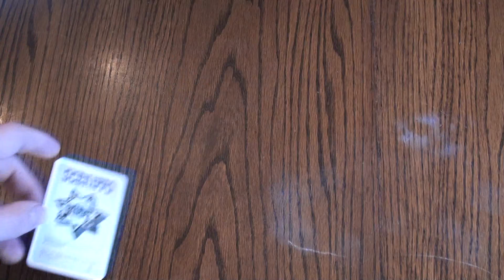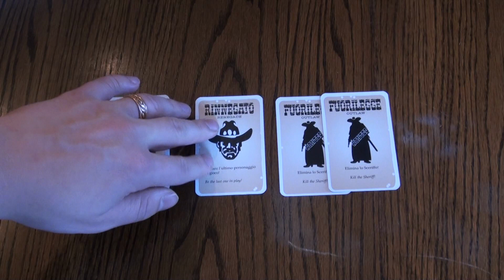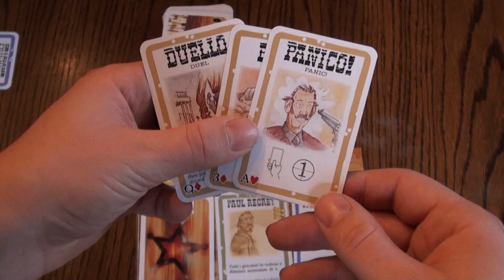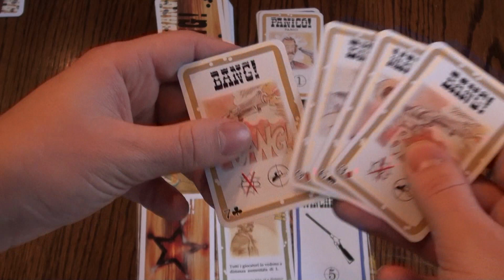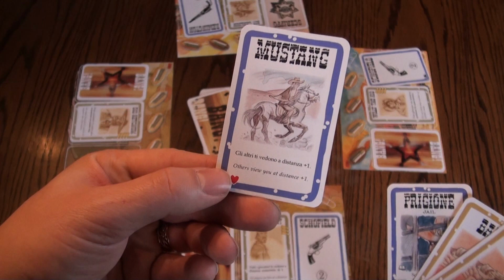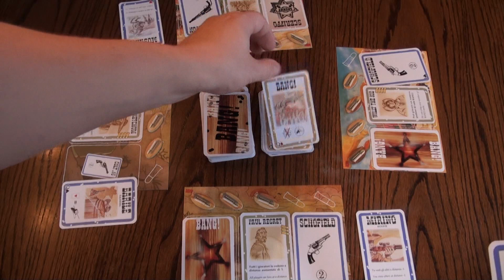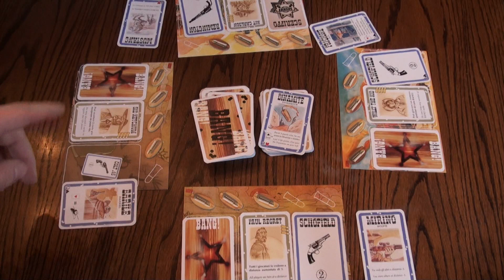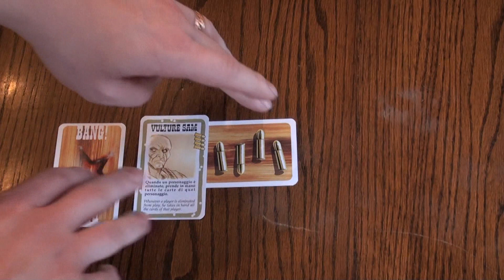How to play BANG!: Card Games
You've got to know when to hold 'em in this here card game pilgrim. it's a matter of bluffin', knowing who's on your side, and who wants you dead and buried.